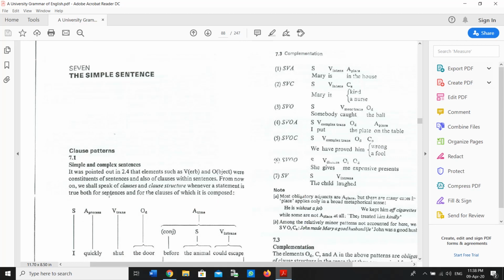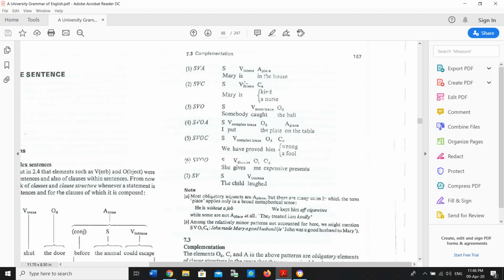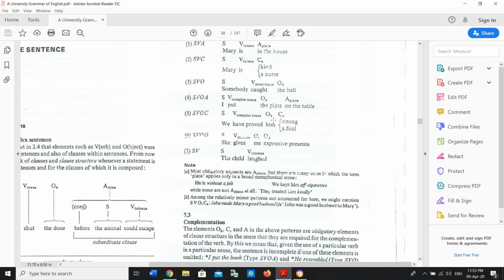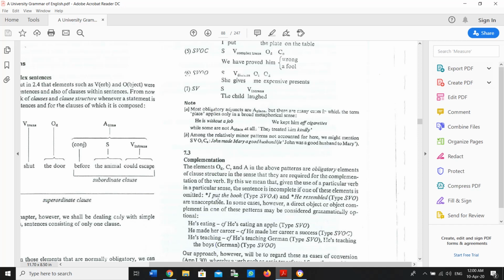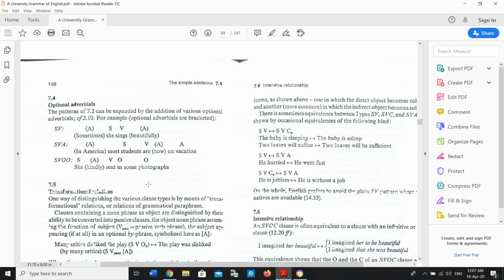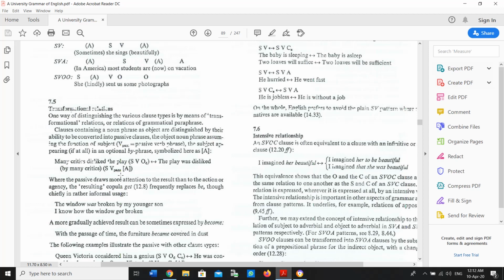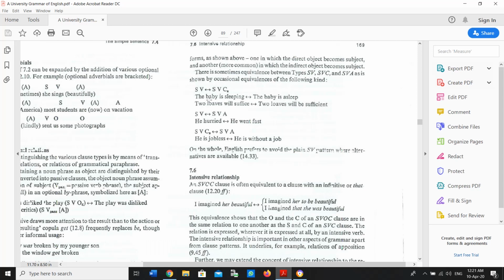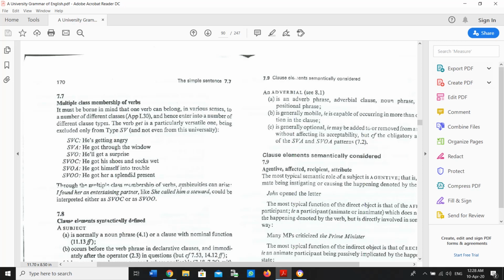Grammar chapter 7 simple sentence [2023-2024]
The simple sentence:                                                                                                              Elements such as V(verb) & O (object) are constituents (parts) of sentences and also of clauses within sentences.                                                                                                                                  A sentence is an expression which includes an action, which means that it has a verb. We have three types of sentences:                                                                                                     1) simple: which has one verb.
 ▪ She cleans the house.
2) compound: which has more than one verb (two sentences).                                                                                 ▪ Ali is a teacher and he teaches in a private school.                                                 3) complex: a mixture of so many sentences within the same context.
▪ She is a nurse. She works in a very big hospital. She met a nice man who has become her future husband.
Phrase: a simple sentence without a verb. That's why it cannot stand alone, it should attached (connect) to another constituents to have a meaningful sentence.
▪ The woman with two large eyes is my lover.                                                                                                                                                 (noun phrase)
Clause: it is a smallest grammar unit that can express a complete proposition. Any typical clause consists of a subject and a predicate, where the predicate is typically a verb phrase - a                     verb together with any objects and other modifiers.
*Clause types: we have two types of clauses; main and subordinate clauses.